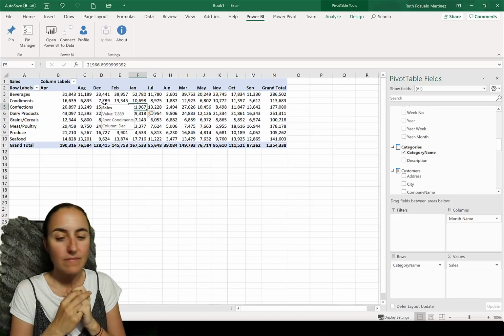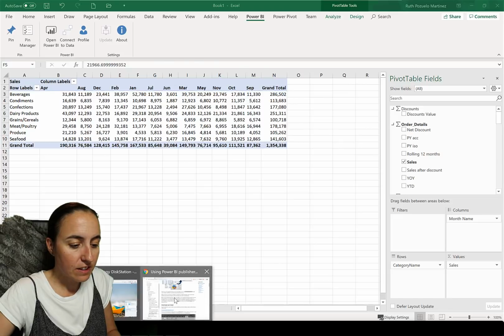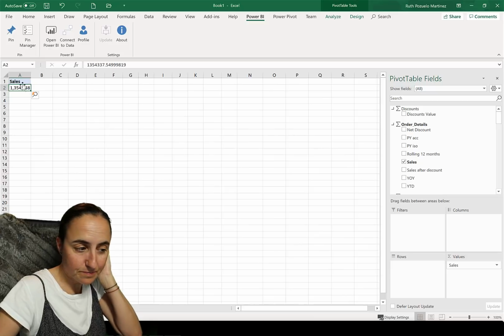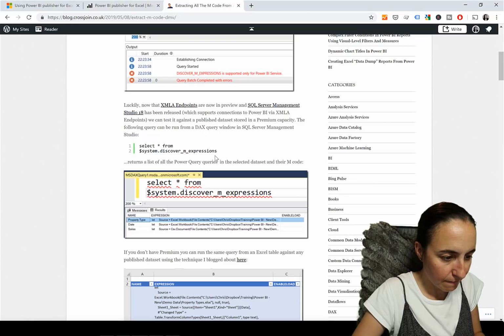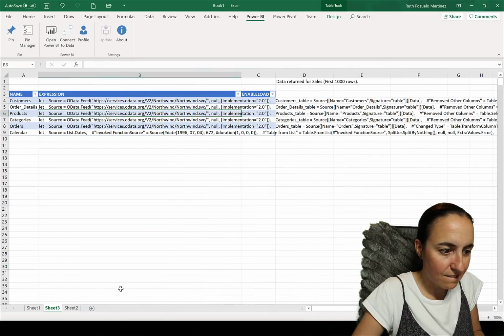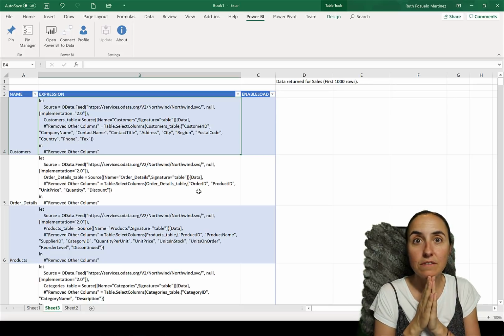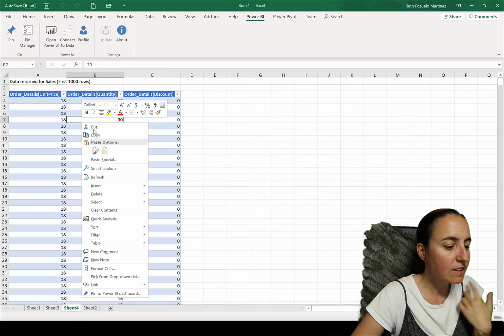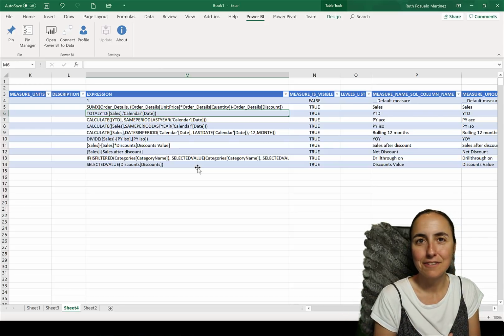Document all Power Query M code without copy pasting it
In todays video I am going to show you a trick that Chris Webb shared on his blog recently: how to document all M code using Excel.

To be able to properly follow along, make sure you check out Monday's video:

Other videos on documenting power bi files